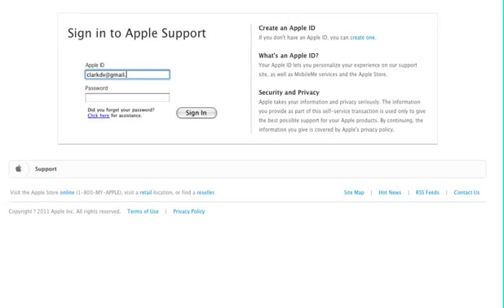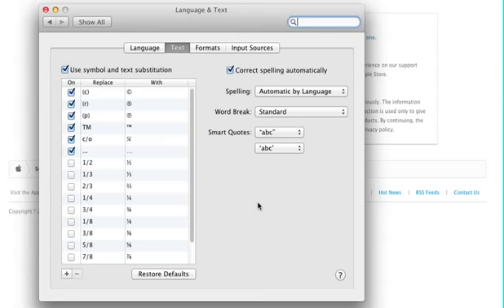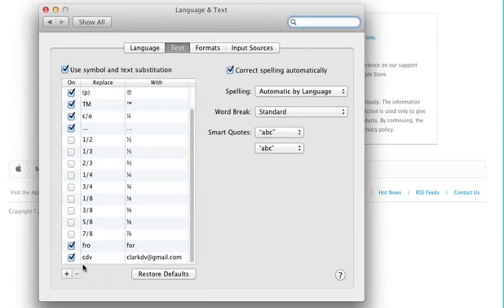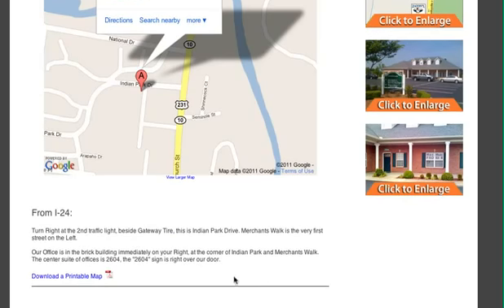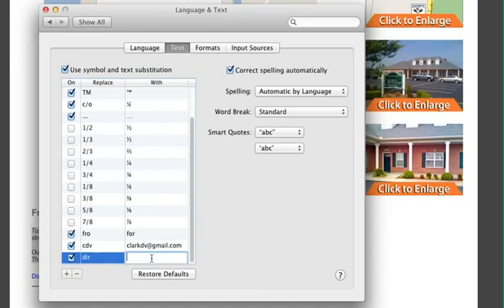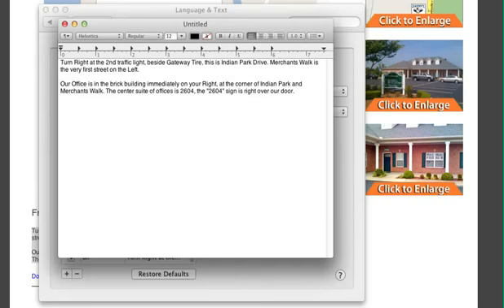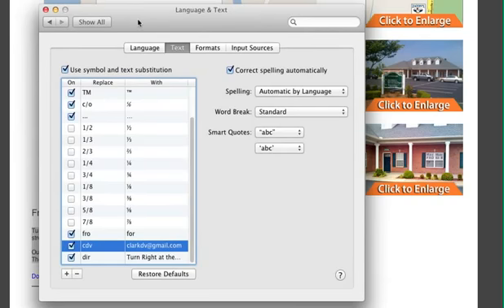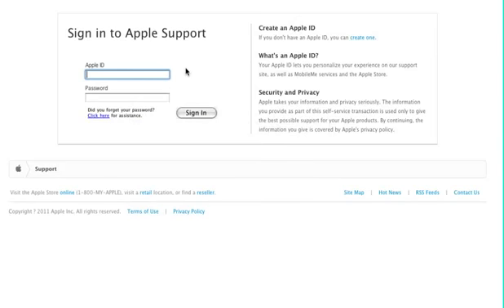Text Substitution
Watch as I show you how to use Text Substitution to eliminate repeated typing of email addresses, directions, etc..